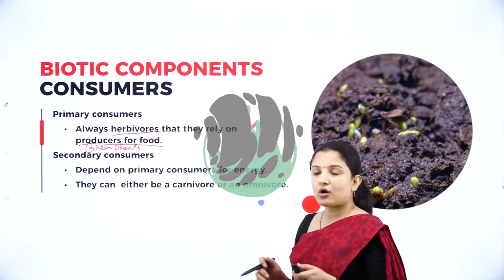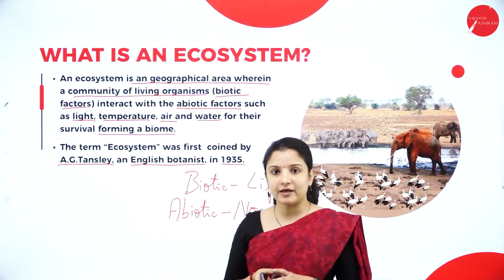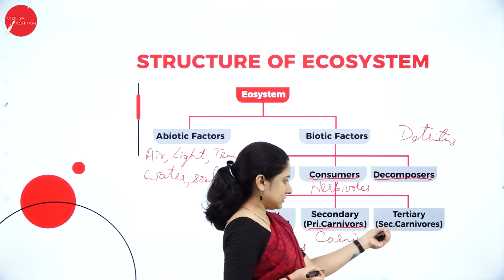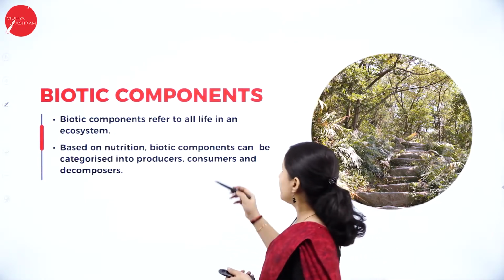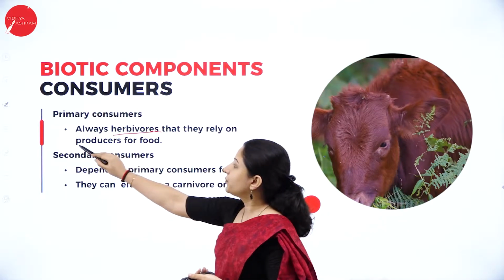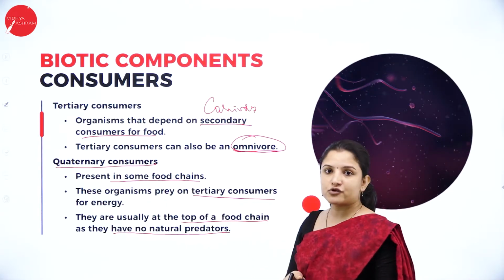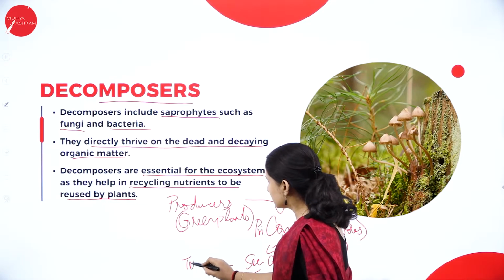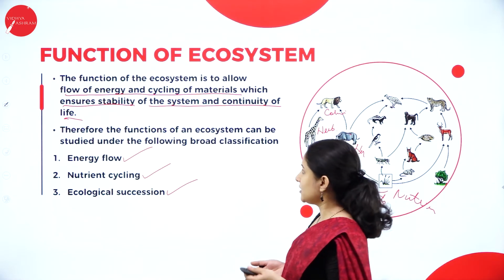DAY 04 | ENVIRONMENTAL STUDIES | II SEM | B.CA | ECOSYSTEMS | L1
Course :  B.CA
Semester : II SEM
Subject : ENVIRONMENTAL STUDIES
Chapter Name : ECOSYSTEMS
Lecture : 1